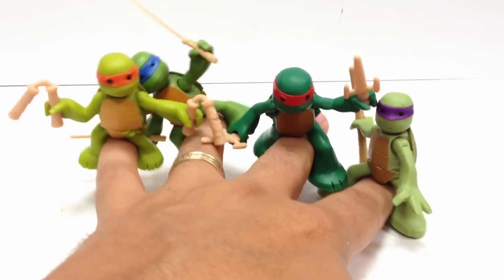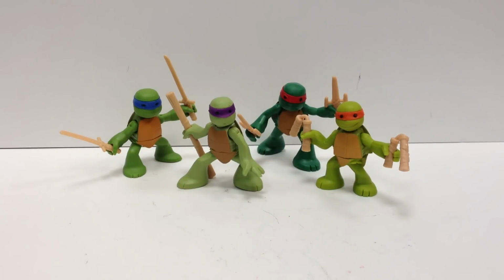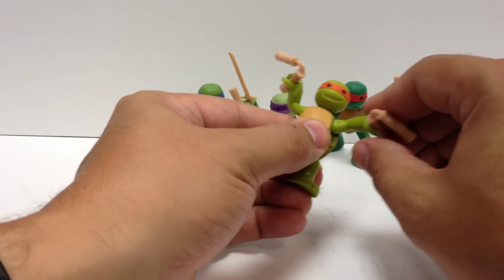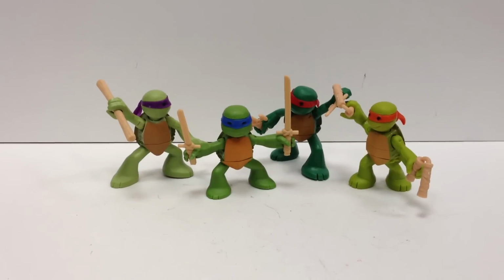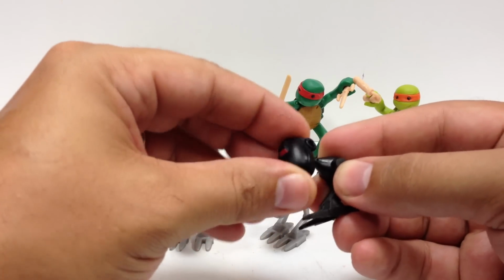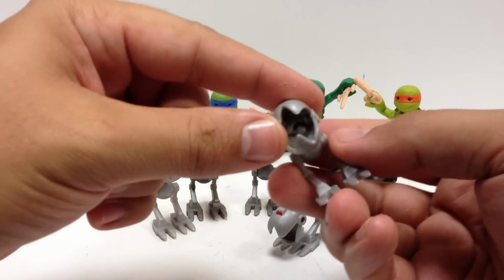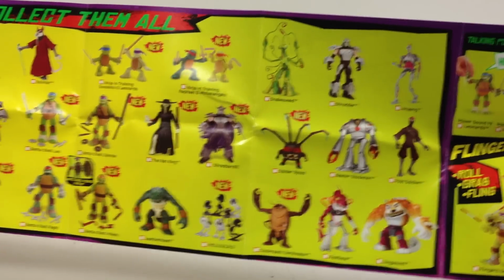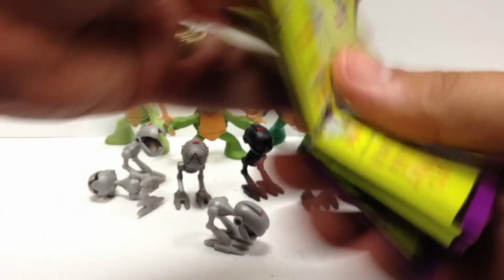Teenage Mutant Ninja Turtles - NINJAS IN TRAINING and M.O.U.S.E.R.S.!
A look at some new sets from the awesome TMNT line!